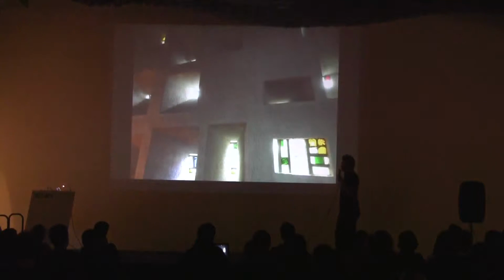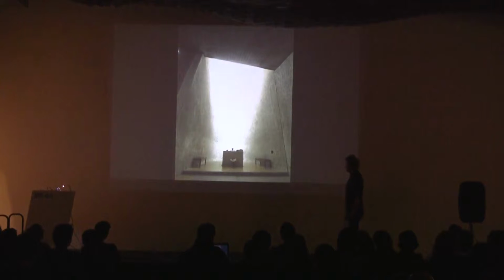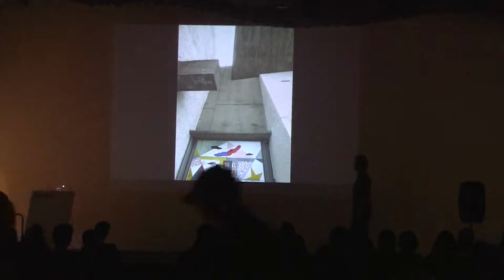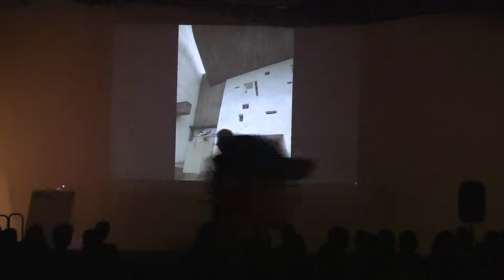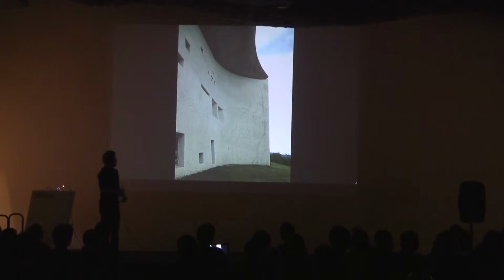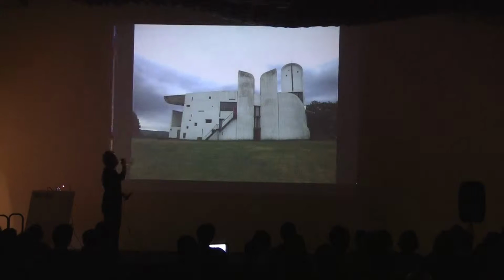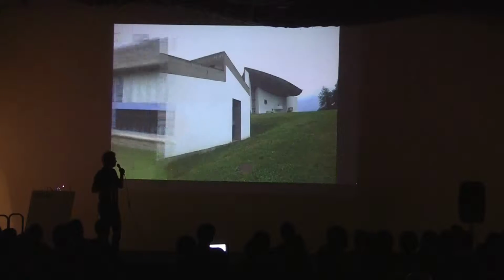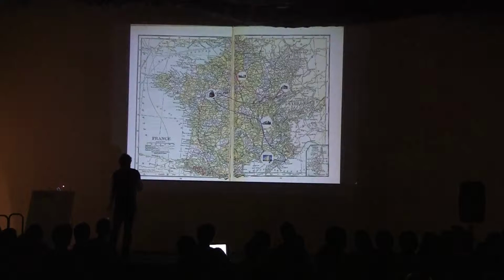Greg Polvi: I Hitchhiked France and Camped In Corb's Backyard (Part 2)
I Hitchhiked France and Camped In Corb's Backyard (Part 2)

Introduction by Jordan Squires, SCI-Arc M. Arch I.

With very little money and few resources, I hitchhiked across France in the summer of 2013 in order to study the canonical projects of Le Corbusier: Villa Savoye, Ronchamp, Maison la Roche, La Tourette, and Unité d'Habitation.

This lecture, given at SCI-Arc, contains the hitchhiking stories of my trip, and more importantly, the resultant research from my study. This was given as a student lecture (the first of its kind, to our knowledge) to the student body at the Southern California Institute of Architecture in Los Angeles CA in order to educate my peers on Corbusian precedents and to try to re-create the experience of visiting these projects. November 7, 2013.